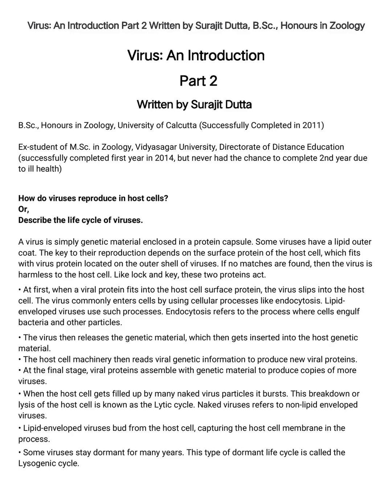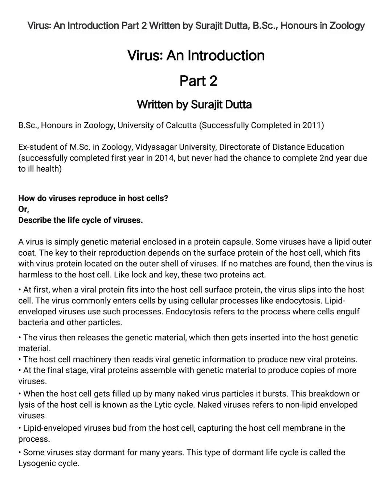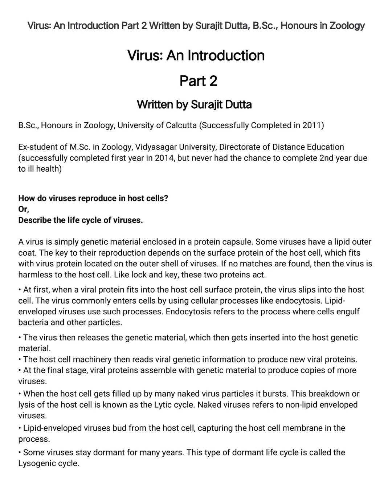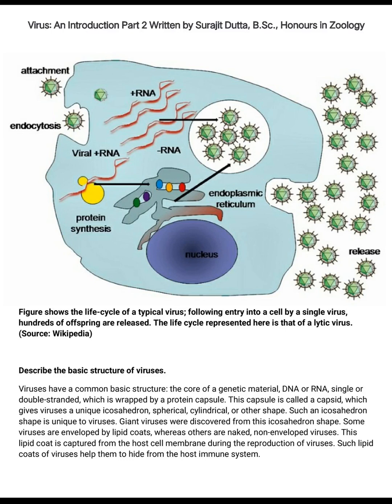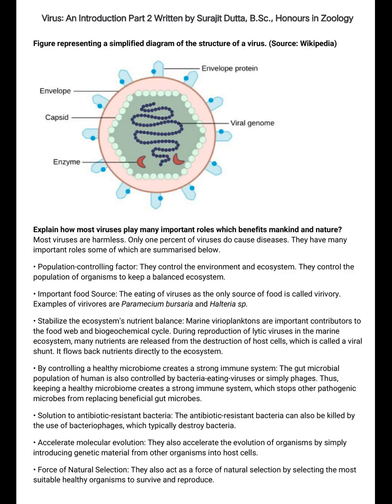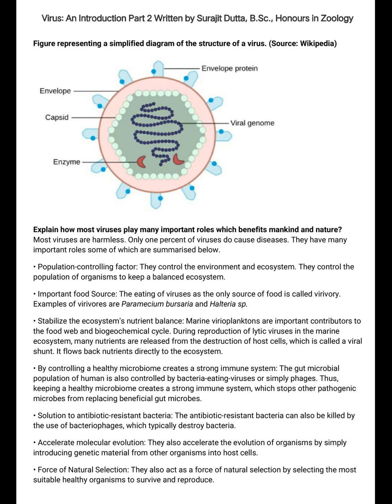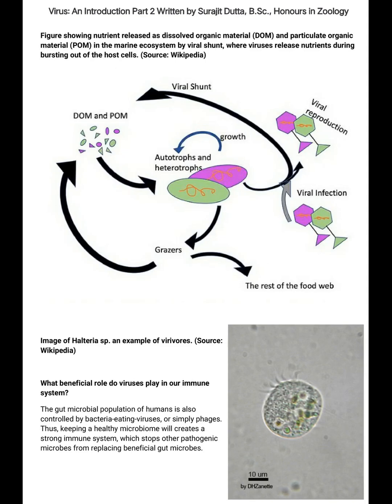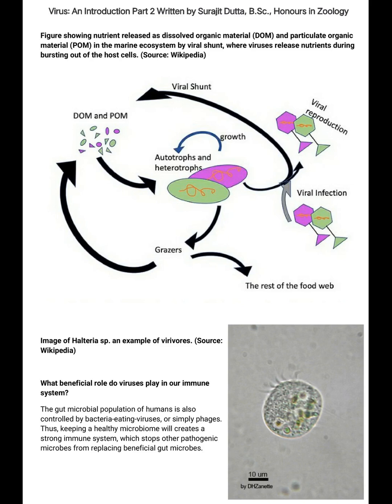Viruses: The Ultimate Guide for Beginners Part 2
# Online "biology notes" for high school and college level follow this
# If you support this initiative that provides "free educational contents and notes",
# Support my facebook page by sending stars.

Thank you to everyone.